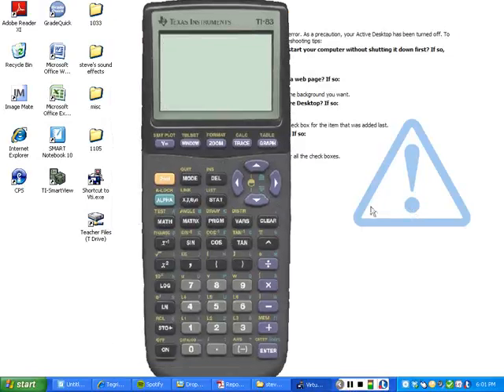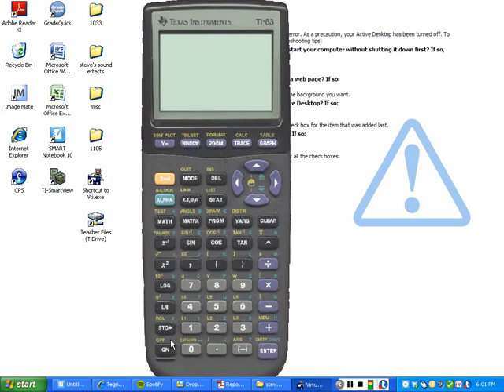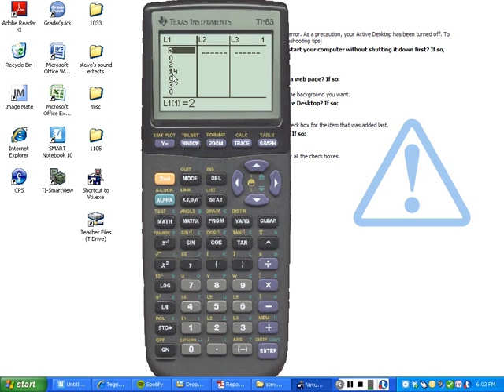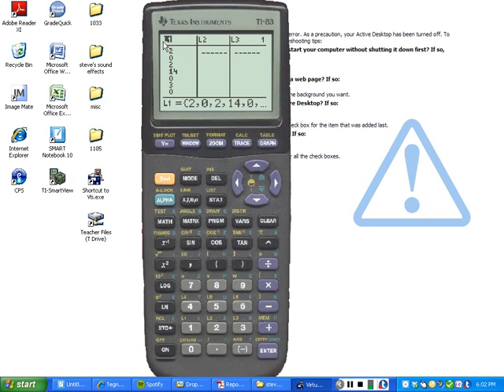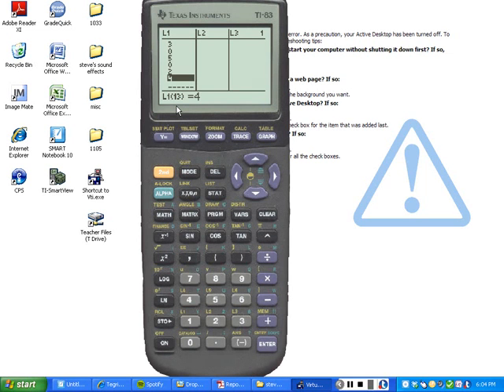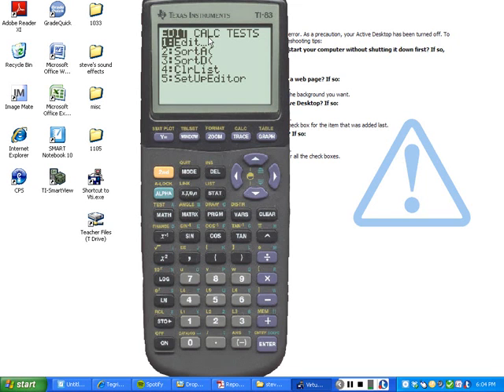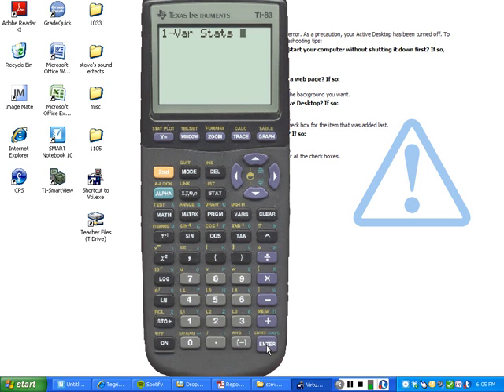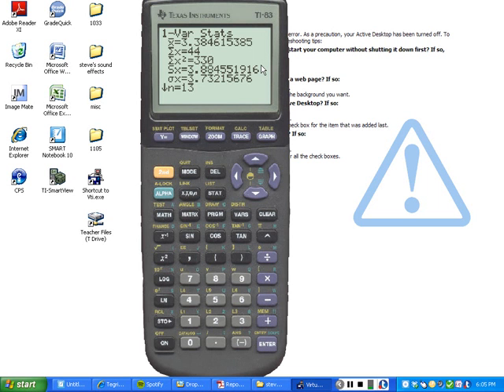20142 Calc Intro MW 5 00